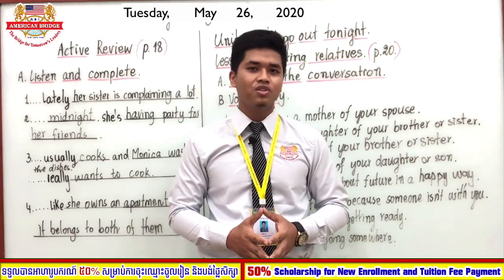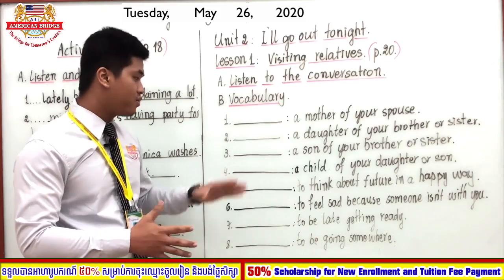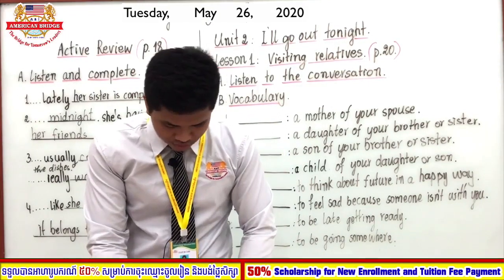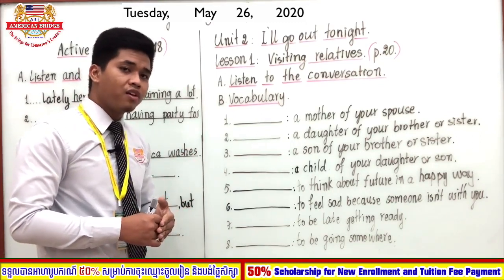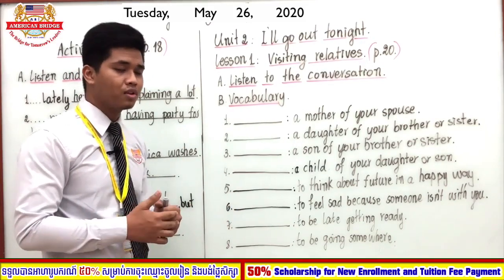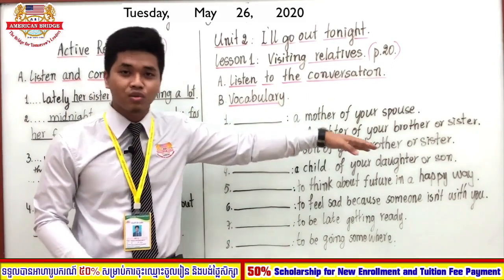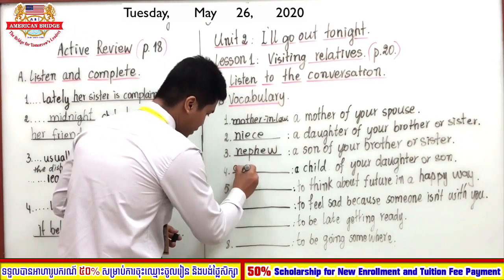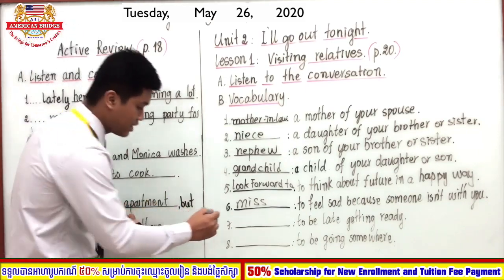Tuesday, May 26, Session 2, Level 9A, Blueprint 4, Unit 2, Lesson 1: Visiting Relative, Page 20